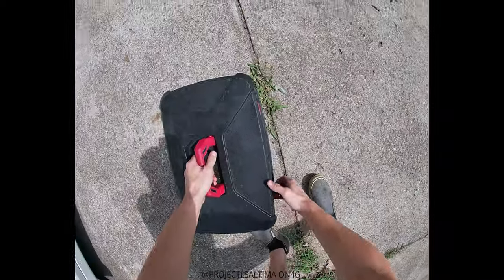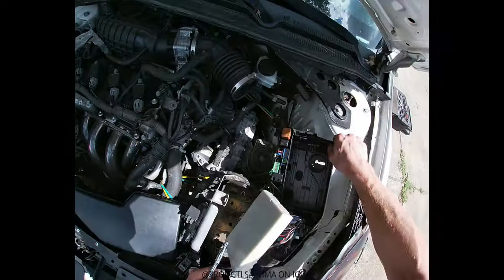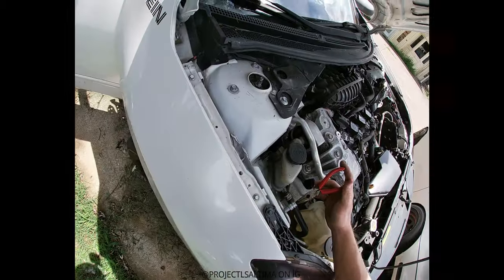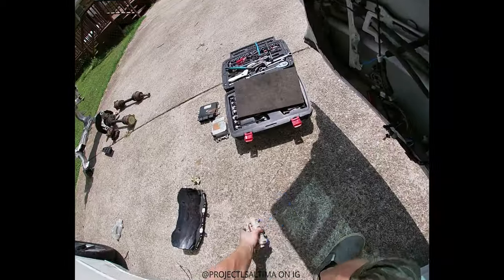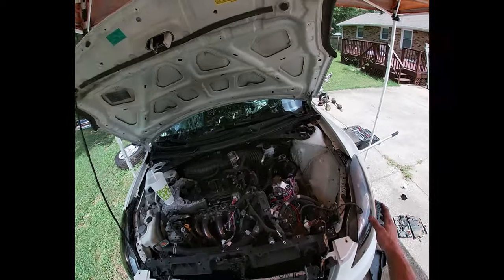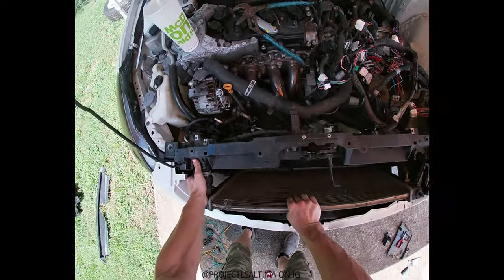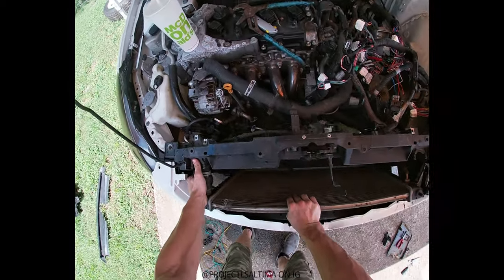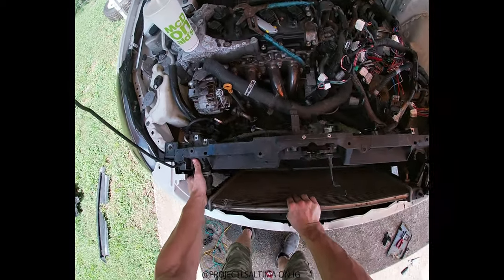Altima wiring harness removal:how to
follow the progress on instagram aswell. @nevaeh_performance and @projectlsaltima